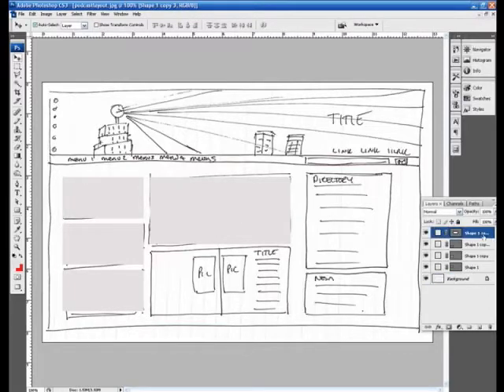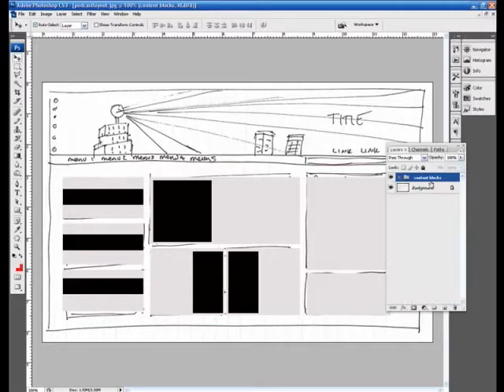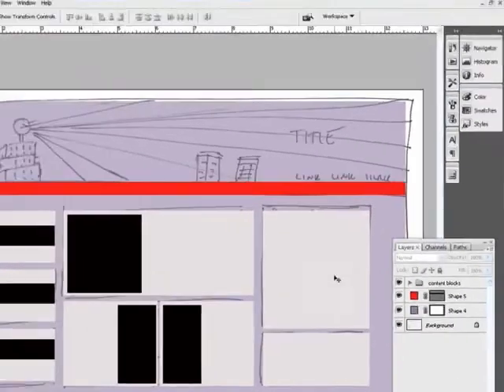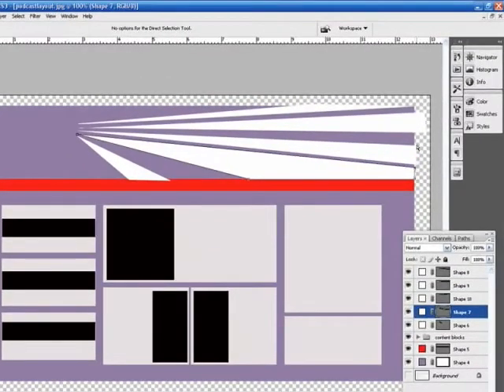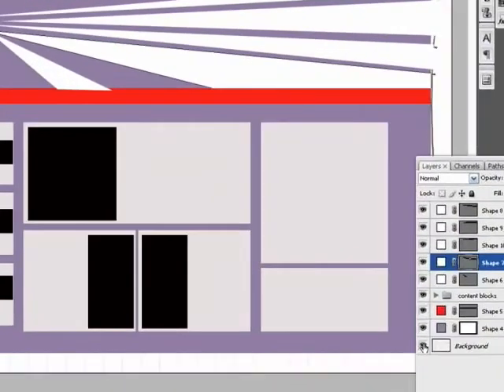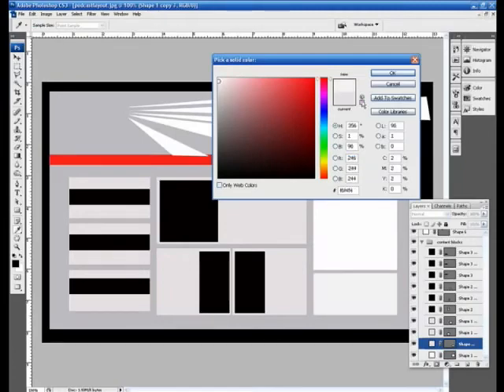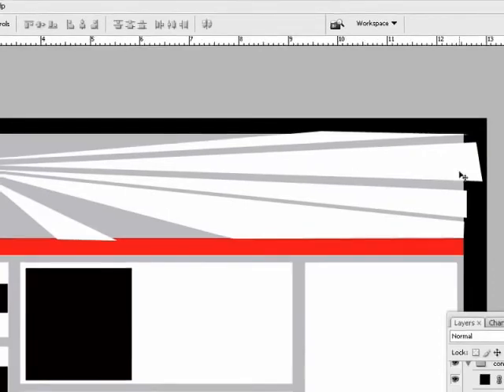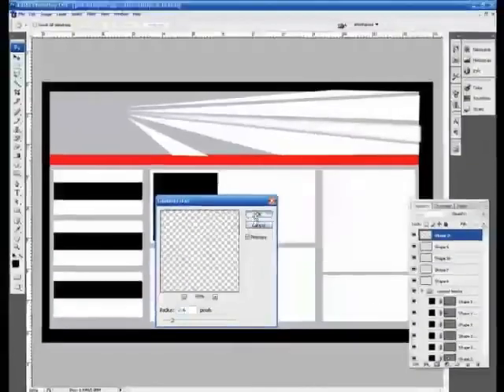Create perfect site mock-ups with vector shapes and layers in Photoshop part 2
Paul Wyatt shows you how to use Flash as a comping tool for website layouts.